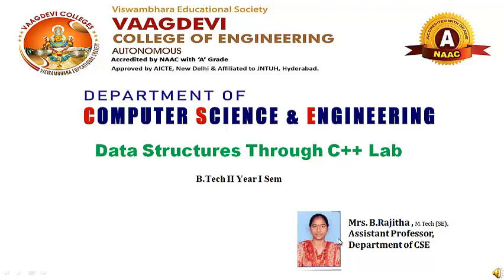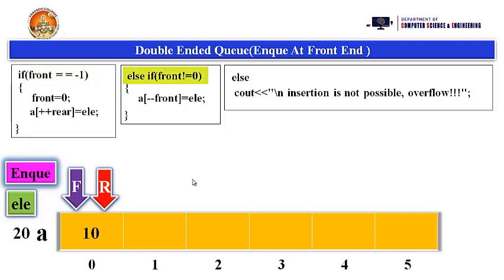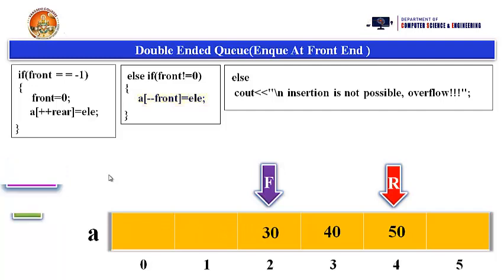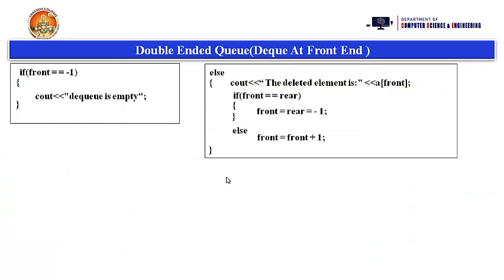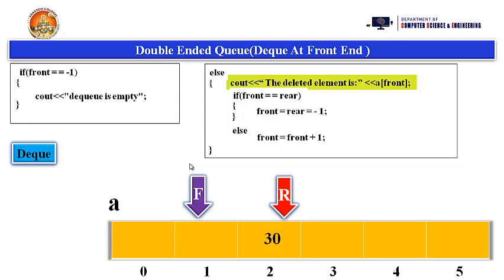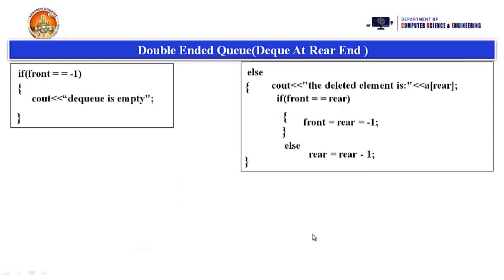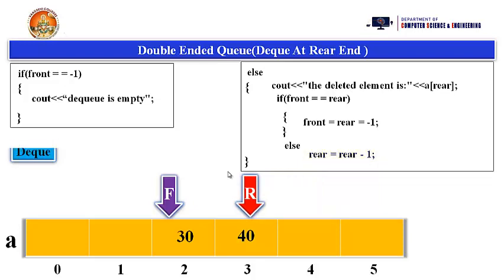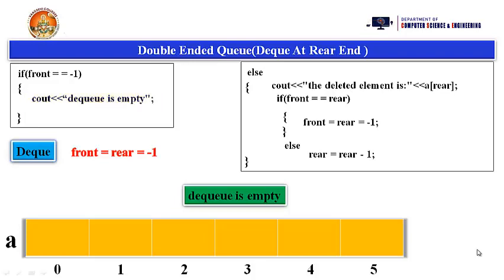Double Ended Queue Using An Array- part-2